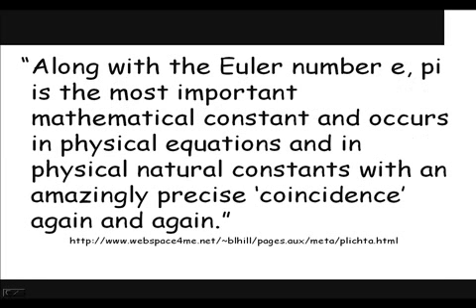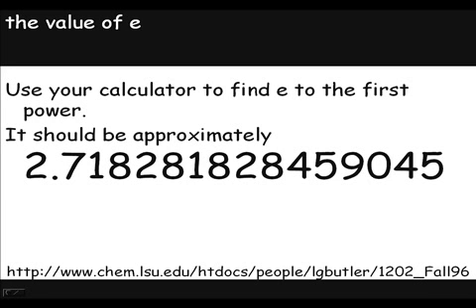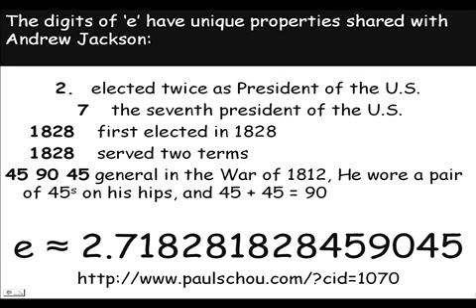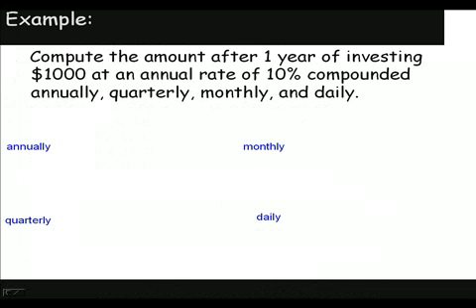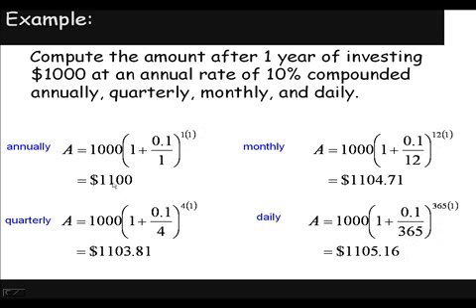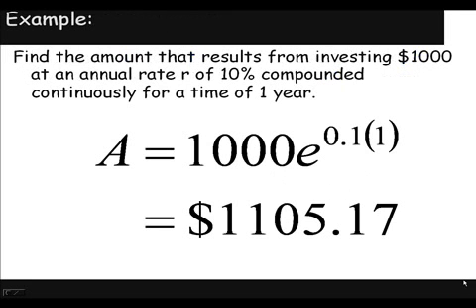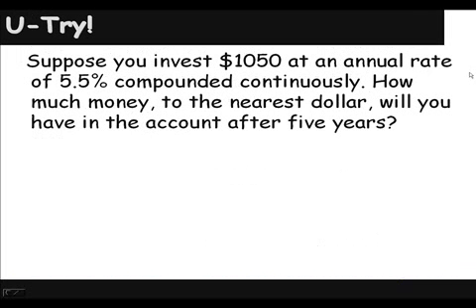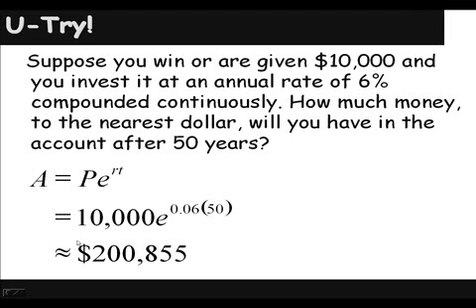AA 8 2 The Number e